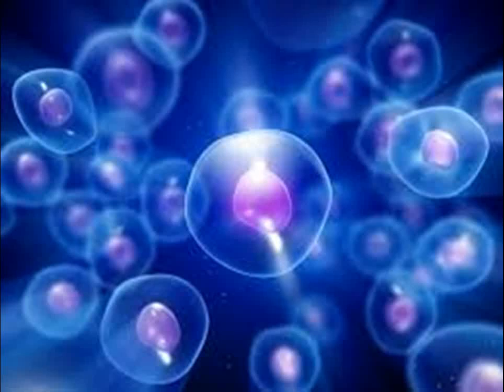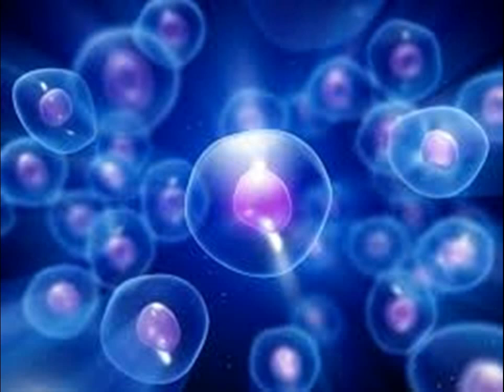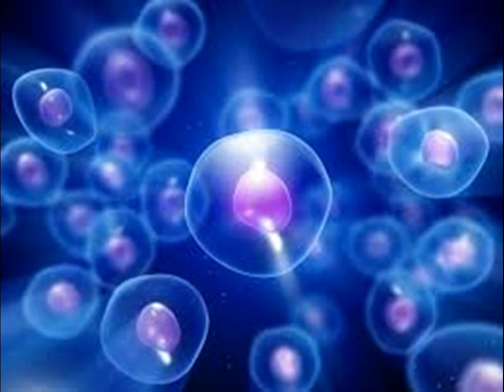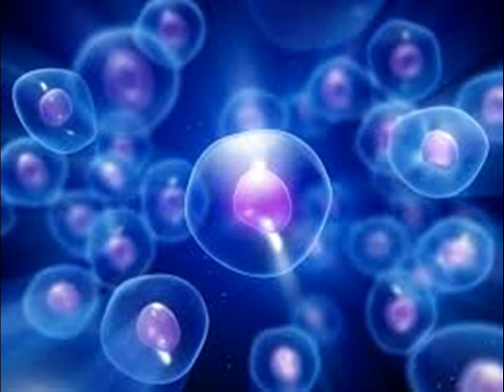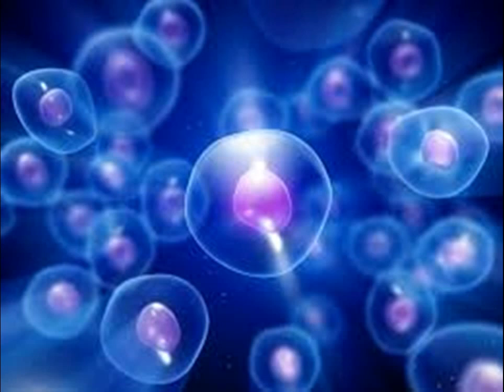Stem Cells to Egg Cells Fertility and Assisted Reproduction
Reporting in Science, researchers write that mouse stem cells can be transformed not only into egg cells—but into newborn pups. Sean Morrison, a stem cell expert at the University of Texas Southwestern, explains the stem cell’s journey, and what it could mean for fertility and assisted reproduction.
Since you’re here …
… I have a small favor to ask. More people are watching than ever but advertising revenues across the media are falling fast. So, you can see why I need to ask for your help. This channel’s independent, takes a lot of time, money and hard work to produce. But I do it because I believe our perspective matters – because it might well be your perspective, too.

If everyone who watches our channel, who likes it, helps fund it, our future would be much more secure. Thank you.

Join the Good Karma Coffee Club!!!

☑️Amazon Wishlist

☑️Or Send Packages, Toys & Fan Mail To:
Lynn Jung
Carlton, OR 97111

Sean Morrison is the director of the Children’s Research Institute at the University of Texas Southwestern Medical Center in Dallas, Texas.

Footage Courtesy of: Science Friday